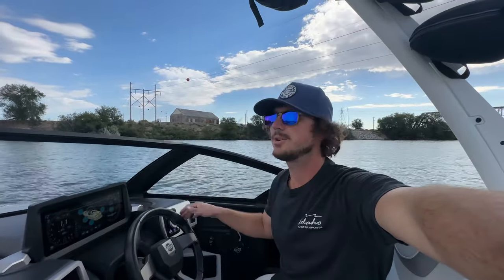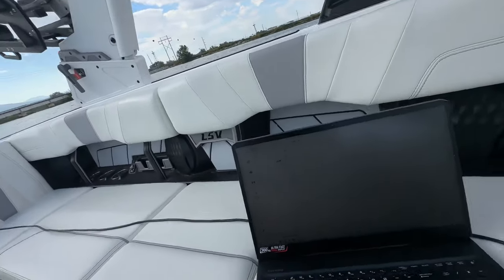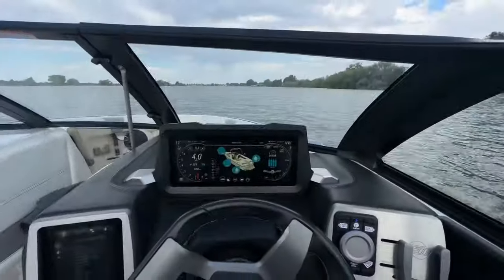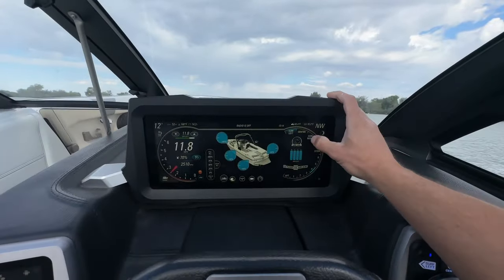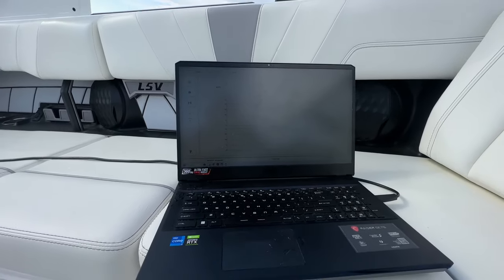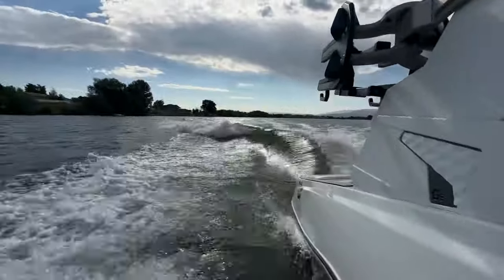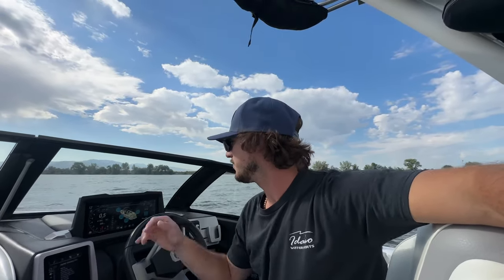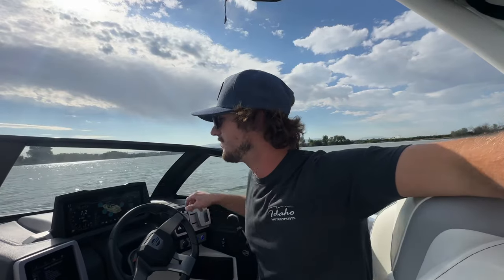Do Malibu and Axis Boats really use 25 GPH Gallons per hour?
Today we bust some big online myths about fuel consumption on the Malibu and Axis boats. This is a real world fuel efficiency test of what to expect while surfing with no breaks. Wanted to show in real time these boats get anywhere from 8-12GPH depending on wedge control. Boat featured today was a 2022 Malibu 23 LSV with the LT4 Supercharged 6.2L Engine. Look forward to producing more of these videos. Any specific model you want to see between Malibu, Axis, Nautique, Montara, or Bennington let me know!